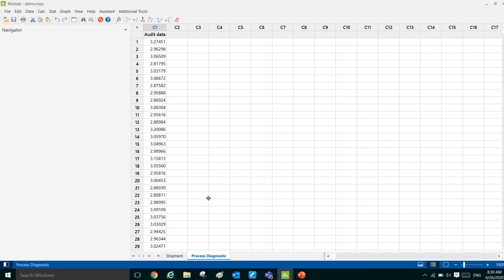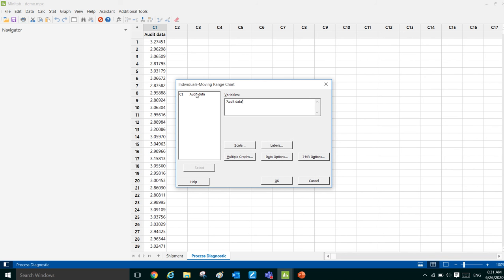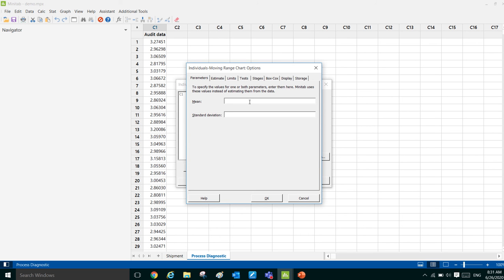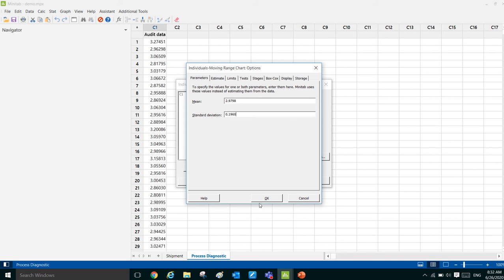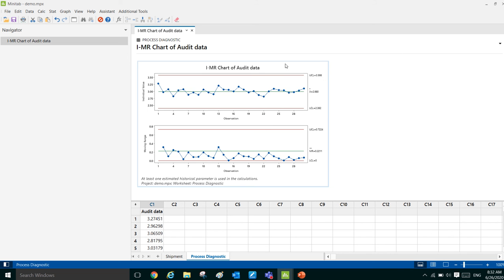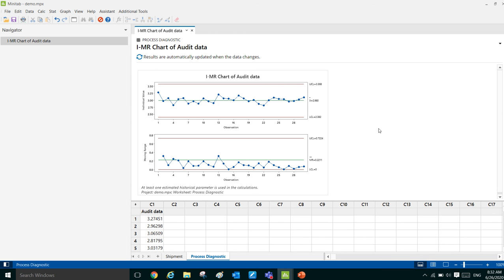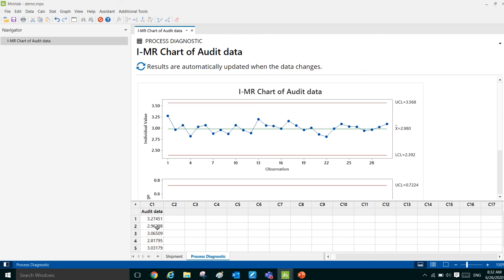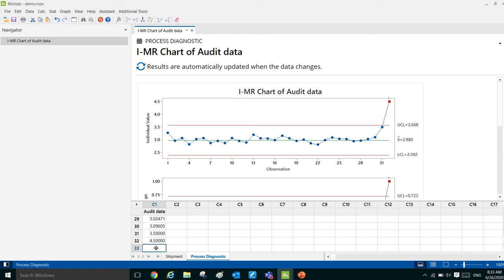Does the in-control process also a capable process? Find the answer in this video using I-MR.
This same technique can also be applied for rational subgroup SPC such as Xbar - R and Xbar - S